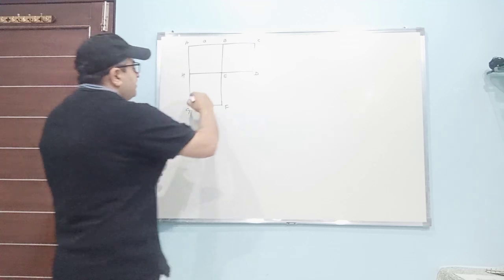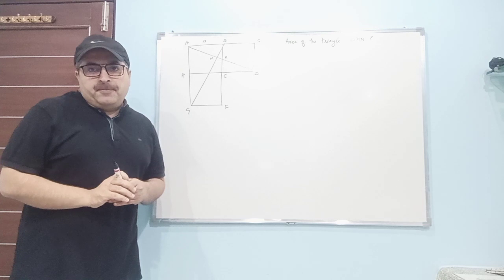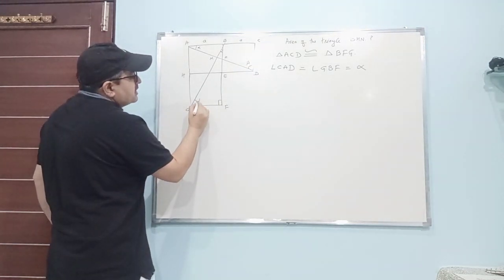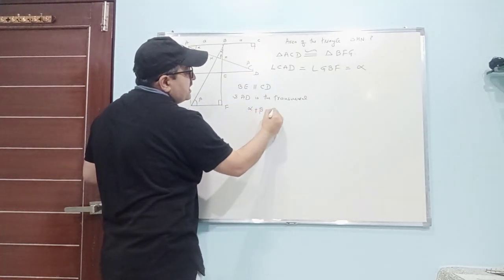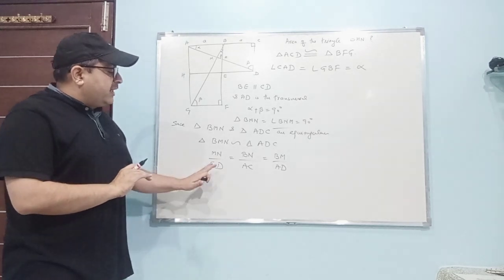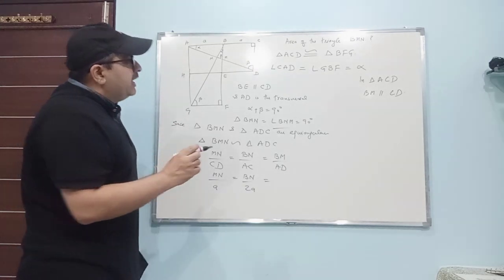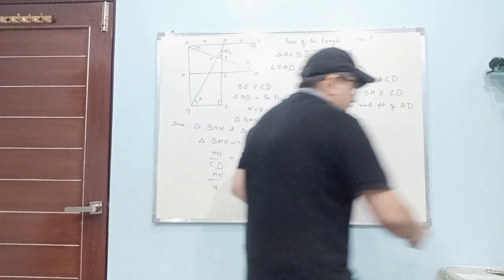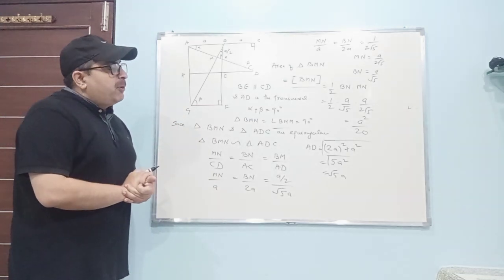Geometry and Area | class 10 | Aptitude problem | NTSE Level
Sapra Classes is an institue of Mathematics. Based in Sec 15, Panchkula, Haryana. We teach and mentor Students of +1 and +2 Non medical stream. We take online and offline batches for students preparing for J.E.E. / I.S.I / C.M.I. / K.V.P.Y. Salient Features :-
1. I teach to secure fundamentals of Mathematics.
2. We focus on clarity in concepts.
3. We teach CBSE syllabus and through this prepare students for competitive exams.

Contact to join our online/offline(only for residents of Panchkula and Chandigarh)batches.